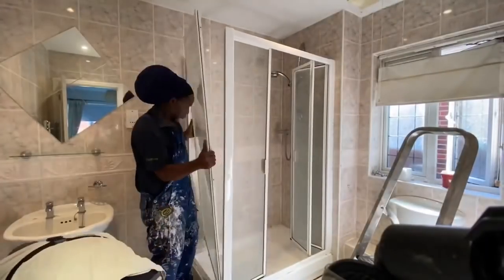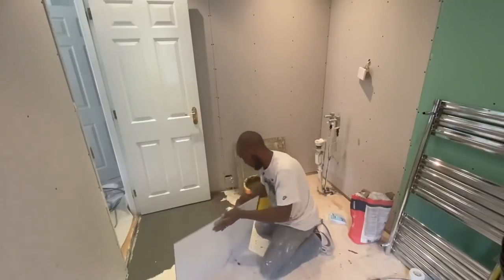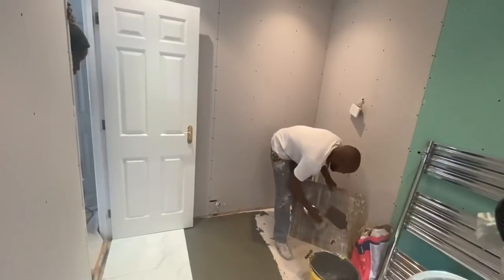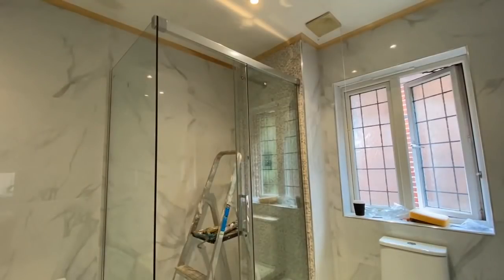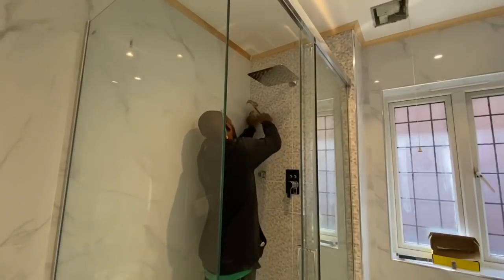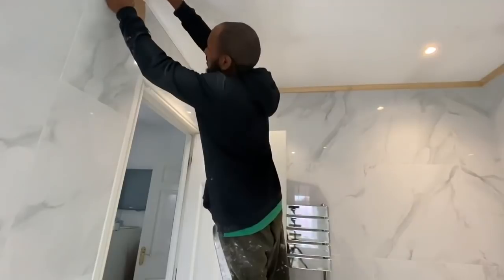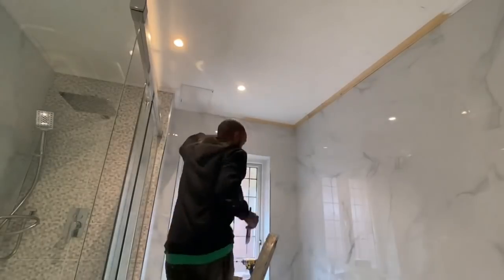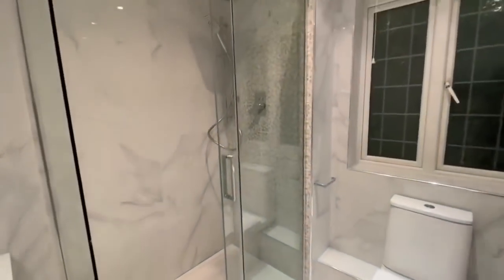How to renovate a bathroom with narration and tips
This video shows a full renovation of a bathroom where we stripped out the old suite, tiles and plasterboard. We the installed new plasterboard /  moisture board, new suite with shower, new tiles  and radiator as well as painting the ceiling and door. I have provided some narration aswell as tips and hints that will be helpful for anyone taking on a bathroom refit themselves.